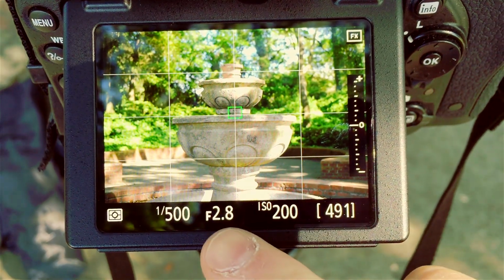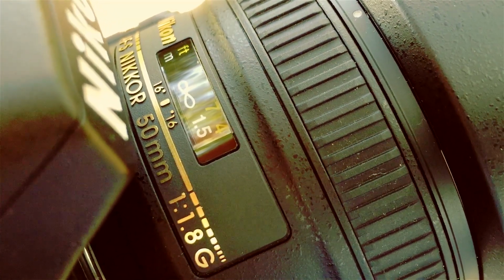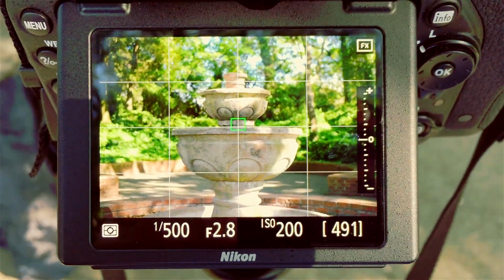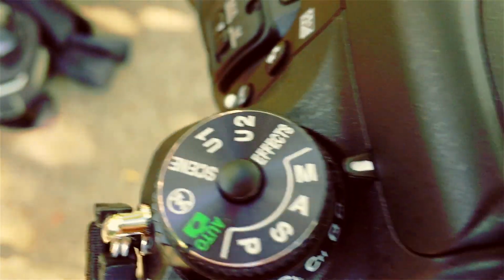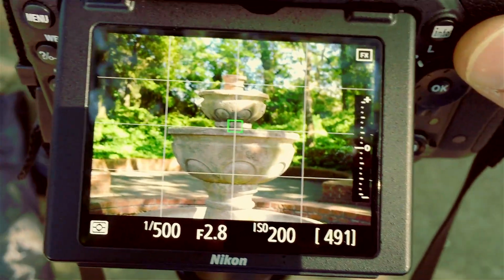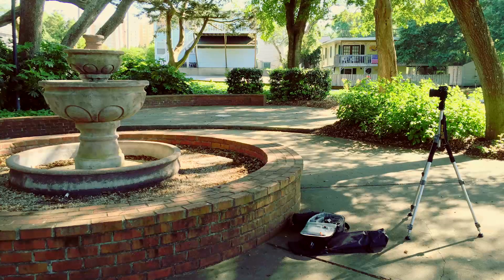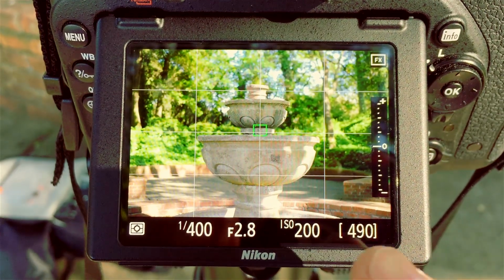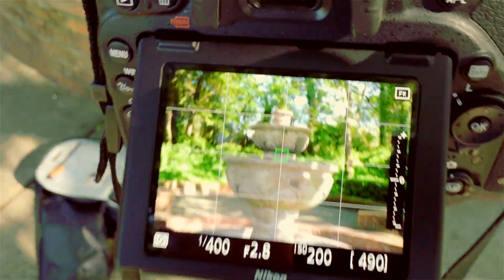DSLR Basics Part 2 "What is Depth Of Field"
This is part 2 of a 4 part series of DSLR Basics.  This series is catered to the new photographer interested in learning some basic facts about taking photos with DSLR cameras.  I hope this episode will help answer some questions you may have about depth of field.  Remember these are basic lessons to get your feet wet and not to be misunderstood that this is the only way to change your depth of field.  Learn each contributing factor one at a time and then apply all three to your skill set.  When shooting, they will all be playing a part of changing your depth of field at once while shooting pictures.  If you remember how each one effects DOF (Depth Of Field) you will be able to set up and compose the shot they way you want it to be portrayed.  Practice, Practice, Practice.  Thanks again for watching!